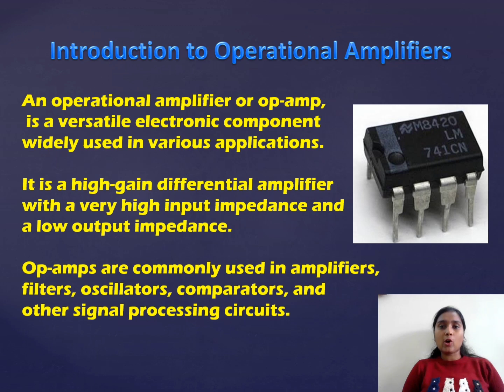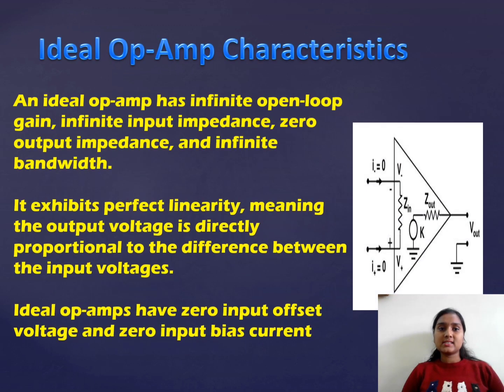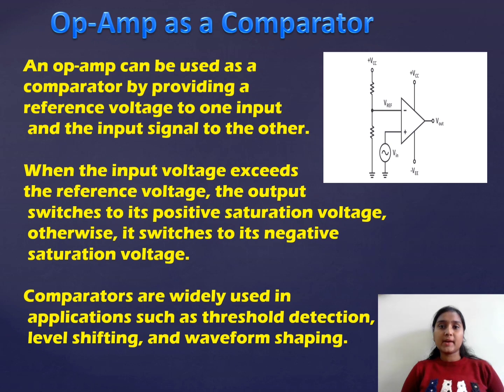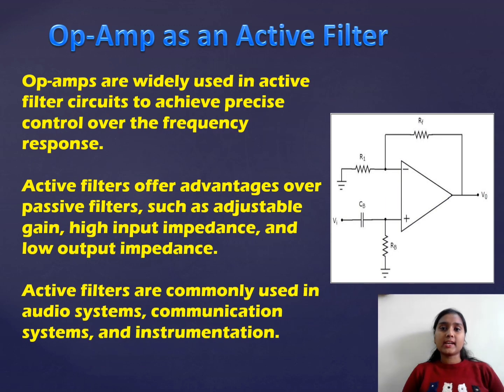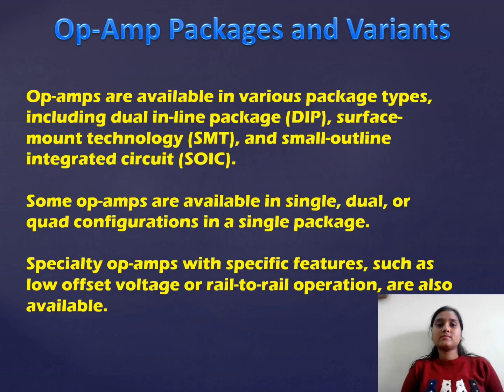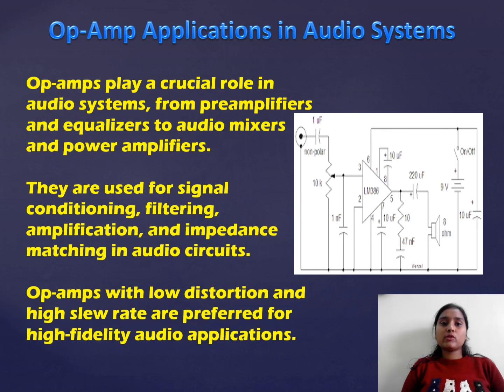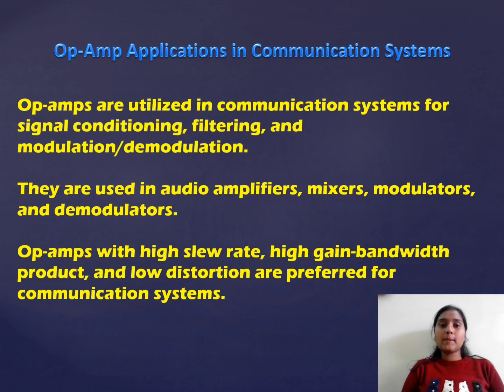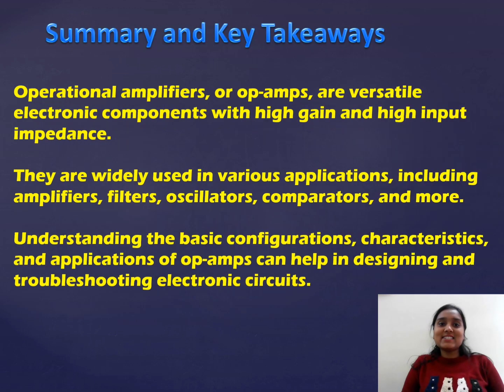Basic Electronics operational amplifier